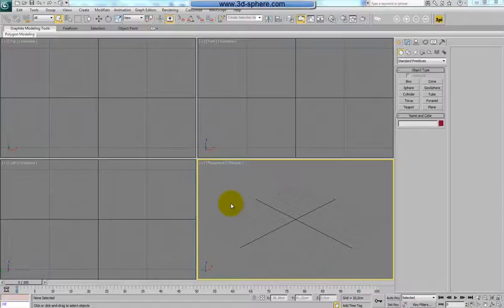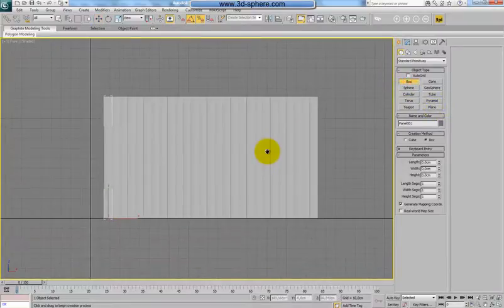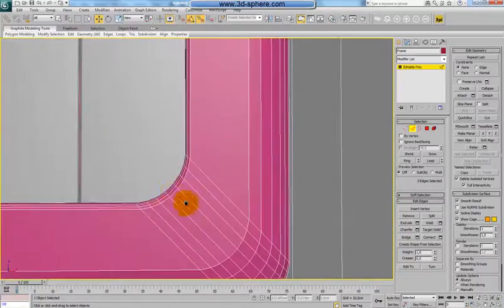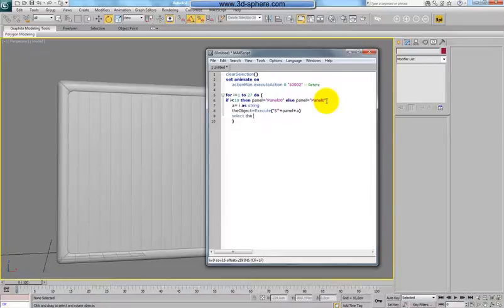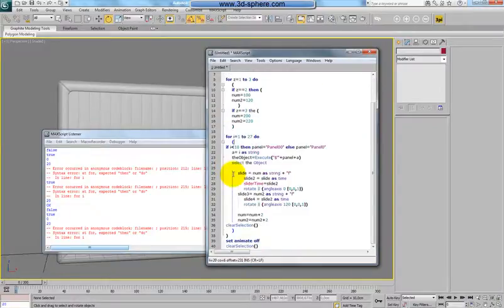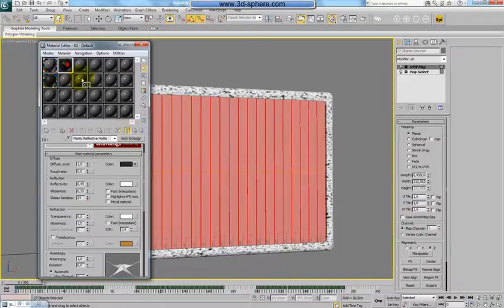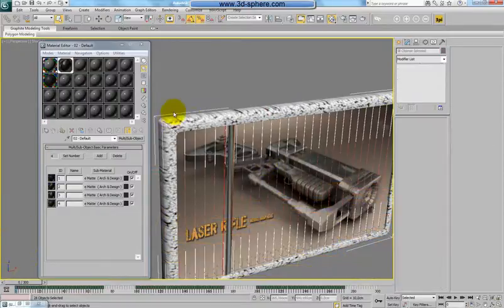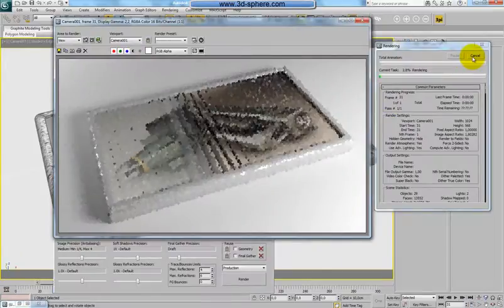Using MAXScript to animate an advertisement inside 3ds Max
In this tutorial  we will for the first time get into the animation process inside 3ds Max and create a changing advertisement using the tools available inside 3ds Max. The tutorial will start with creating the appropriated shapes for the actual advertisement board which is made from two main parts. The first part is just a frame which is holding the second part which are panels in a shape of a triangle on which are applied the actual images or advertisement. The main objects would be made using the poly-modelling technique and this part of the tutorial will be very quick and easy. After creating the shapes for the advertisement we will start the animating process. Here you have actually two options how to make it; either using the manual method where you would be moving and rotating the separate parts or using the inbuilt MAXScript language which will do the work for you. Of course we will choose the second option because the way how it's made using the second option is much more interesting and even more challenging. The MAXScript allows you to code a set of instruction by which you can use all available tools, methods and options available in 3ds Max.

It could be compared to the VBA language inside EXCEL and the logic is indeed the same but the code is of course different. After creating the MAXScript and running it the panels of the advertisement would be animated in a certain step where they are smoothly rotating on one side and then on another and so changing the actual image which is placed on the faces of the panels. At the end we will use the 3D-Sphere  material library which you can download from the menu on the right side of 3D-Sphere and apply the materials and textures to our model. For rendering I will use Photometric Lights and MentalRay. You can download the reference materials, the used MAXScript and as well watch the tutorial below and if you have any questions, just write us.

Admin3D